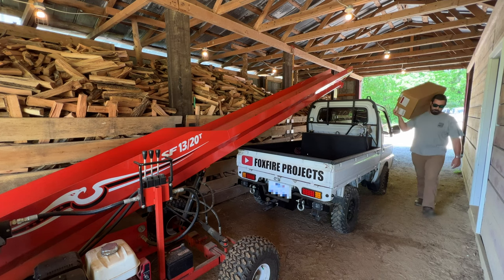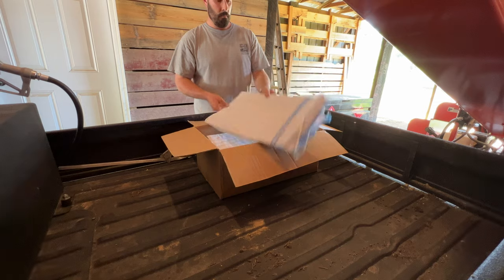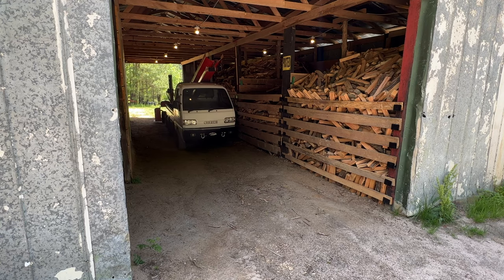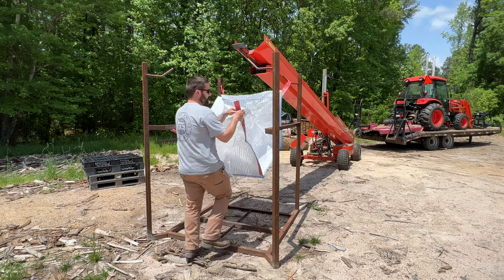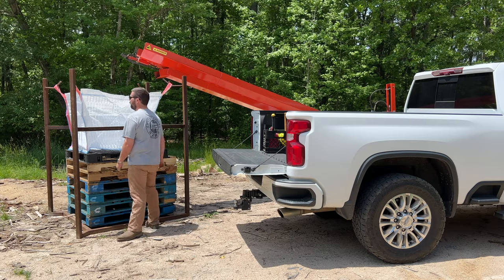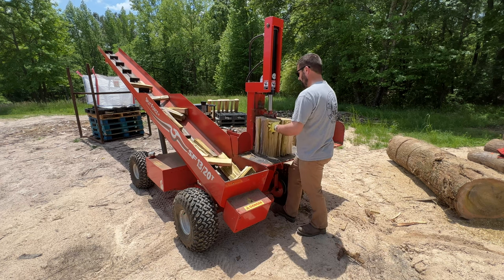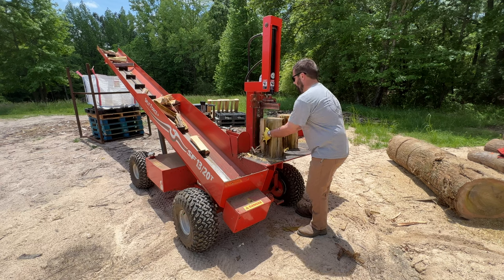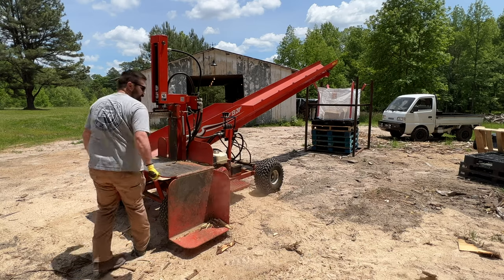New Half Face Cord Firewood Bags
In today’s project, we’ve got a new half face cord firewood bag at the woodyard.  We’ll unbox and look them over then hang one on the rack.    The Split Force 13/20T takes care of filling them up with some fresh split camp firewood.  And of course an appearance from the Suzuki Carry Japanese mini truck.